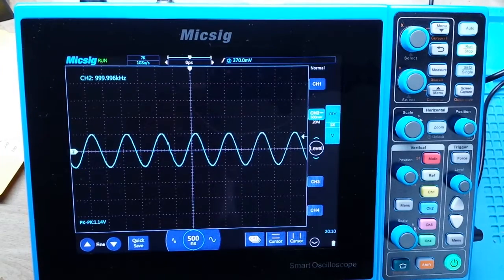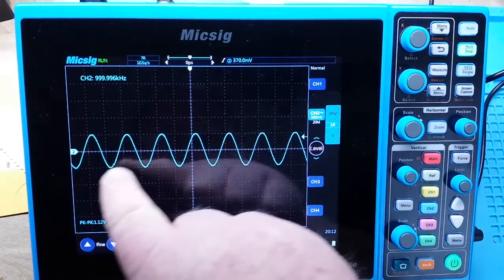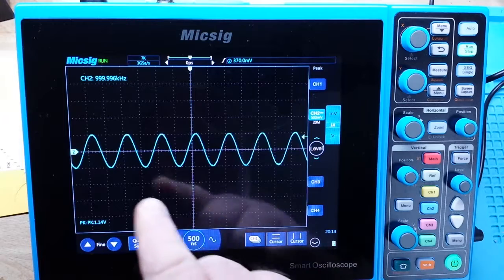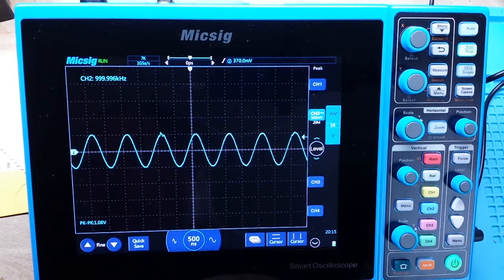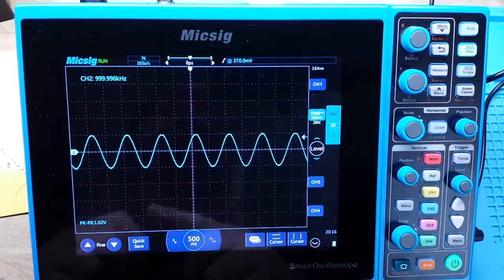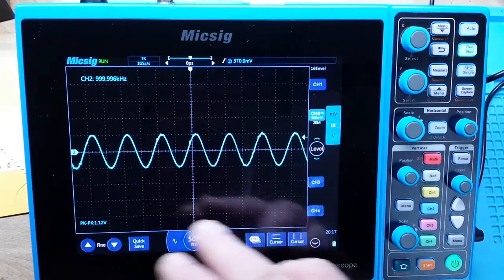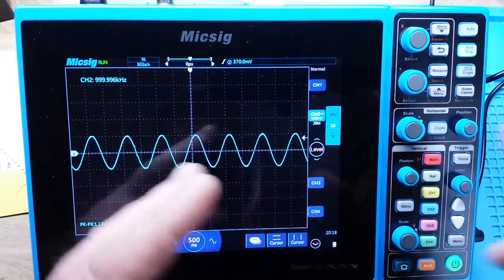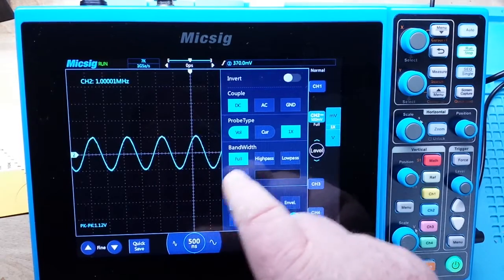Oscilloscope Acquisition Modes